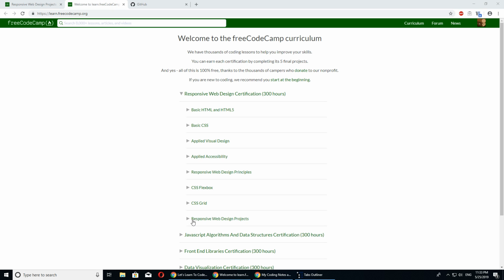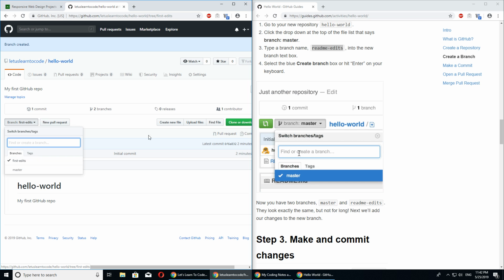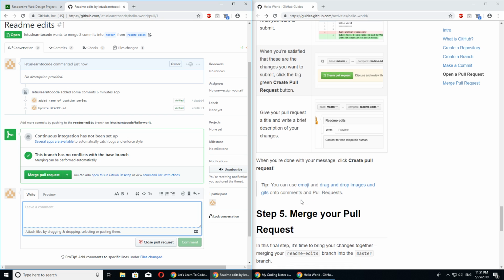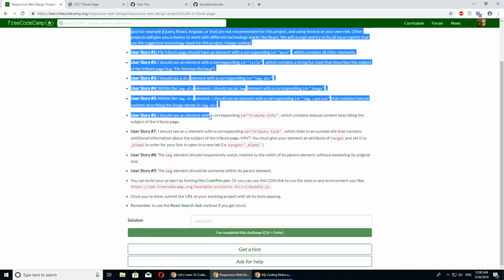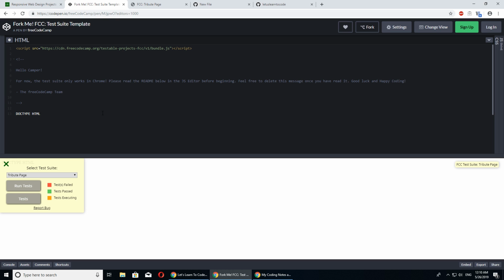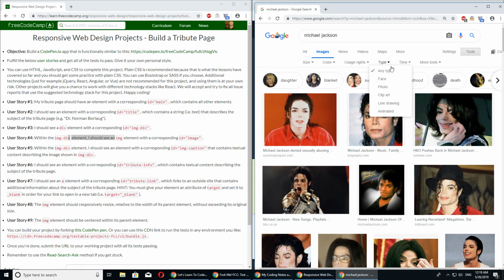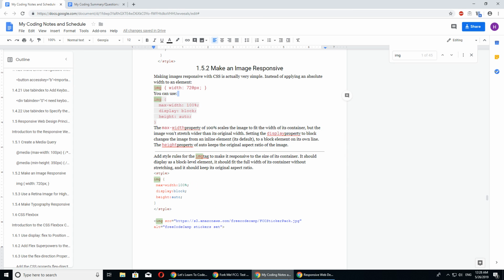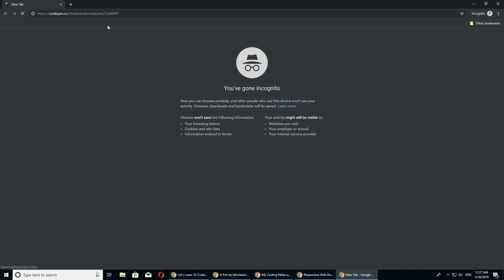Let's Learn To Code (for free) Episode 8, FreeCodeCamp, Responsive Web Design, GitHub, 1st Project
Episode 8 - Let's Learn To Code (for Free)

Opening a GitHub account, understanding basics of GitHub
First FCC Responsive Web Design Project - Tribute Page

If you have any questions or comments, please leave them below. I will try to answer your questions in my next video or in the comments.

Summary video for this week: